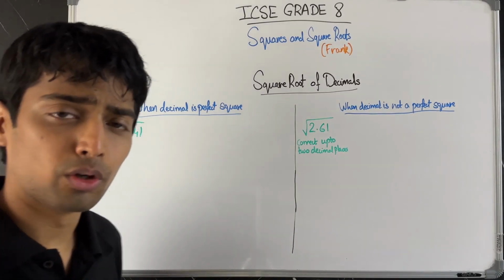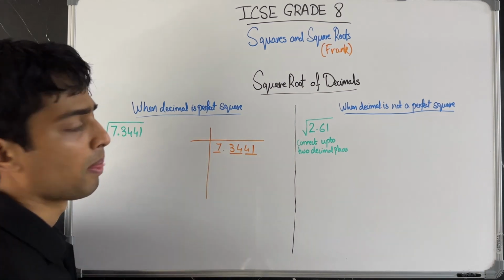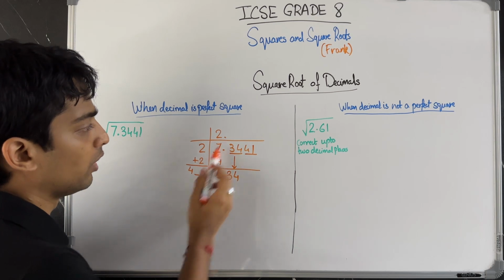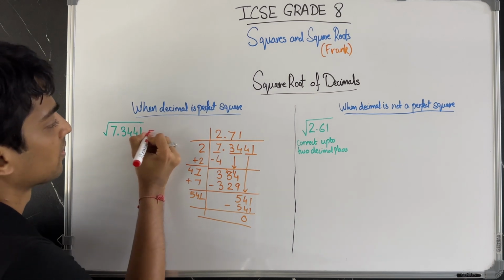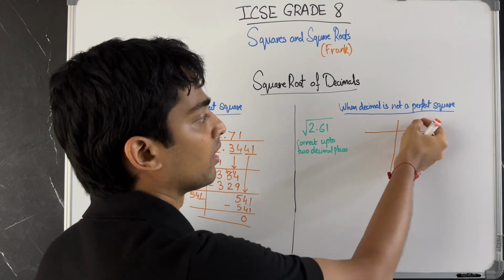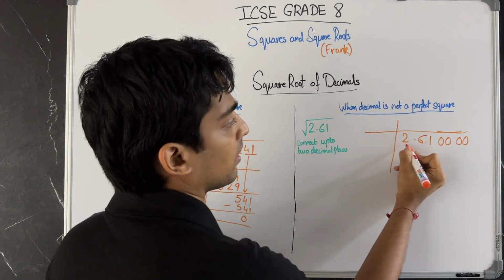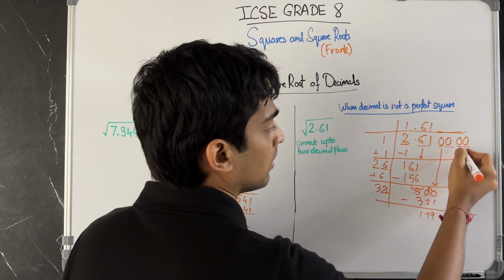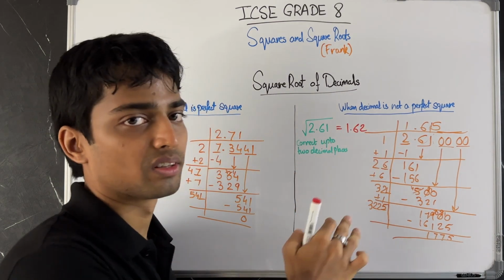EASIEST Way To Find Square Roots Of Decimal Numbers